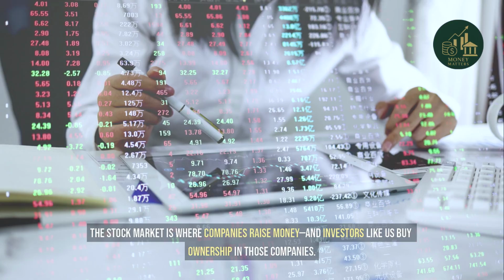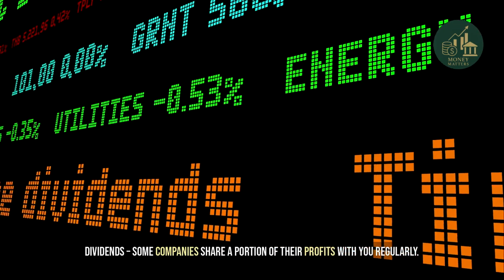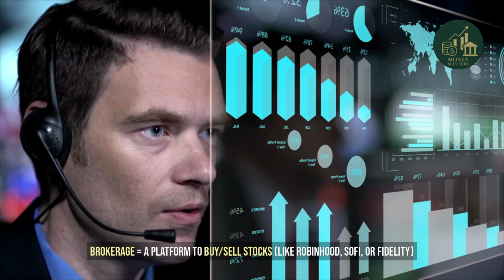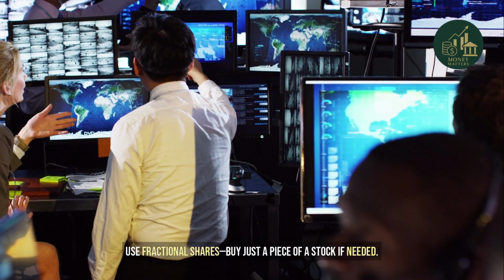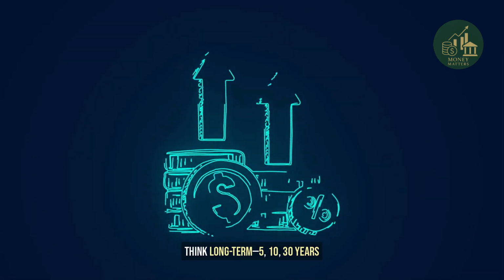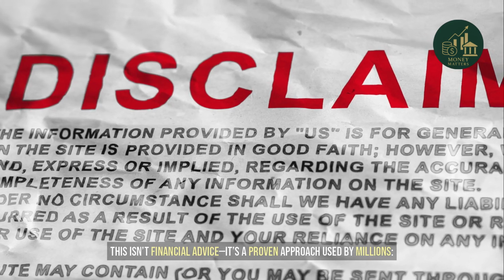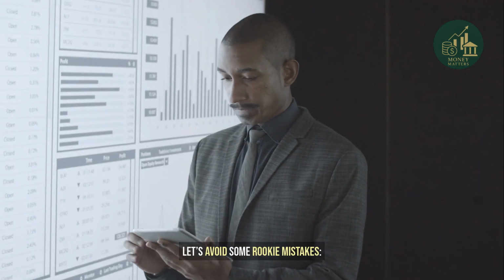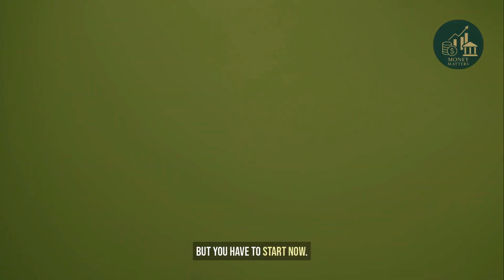Stock Market for Beginners. How To Invest In Stocks. Step by Step Guide.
Want to learn how the stock market works for beginners? Curious about how to invest in stocks with little money? Looking for the best ETFs for beginners or how to make money in the stock market long-term? In this full step-by-step beginner’s guide, we explain how to start investing with just $100, what stocks and ETFs really are, and how to grow wealth — without gambling. If you're tired of living paycheck to paycheck and want to take control of your financial future, this is the video you need to watch.

📊 In this video, we cover:

 ✅ What the stock market actually is
 ✅ How stocks, dividends, and ETFs work
 ✅ How to start investing with $100 or less
 ✅ How to pick the right broker (Robinhood, SoFi, or Fidelity)
 ✅ How to avoid beginner investing mistakes
 ✅ A realistic investing strategy to grow your wealth
 ✅ Investing tax tips using TurboTax and H&R Block
 ✅ How to automate your investing journey with Chime, SoFi & more

Whether you're 18 or 58, investing can feel intimidating. But with clear steps, the right tools, and a plan that fits your goals, you can start investing today — even if you're broke, busy, or unsure where to begin. 💼

💡 Popular Investing Questions Answered:

What are stocks and how do they work?

What is an ETF and why is it safer for beginners?

How do dividends actually pay you passive income?

Which brokerage account is best for beginners in 2025?

What’s the difference between Robinhood and Fidelity?

Can I invest in the S&P 500 with just $50?

Should I invest or pay off debt first?

How much should I invest each month to retire early?

What is diversification and why does it matter?

What are fractional shares and how do I buy them?

This educational video is packed with value for anyone searching for: how to invest at 18, best ETFs 2025, investing for college students, how to buy stocks without a broker, stock market simplified, how to invest small amounts, stocks vs savings account, how to beat inflation, index fund investing, what is dollar cost averaging, beginner investor mistakes, investing in your 20s, passive income through stocks, dividend growth investing, investing apps for teens, top ETFs to buy, S&P 500 investing, robo-advisor explained, Fidelity vs Robinhood, how to avoid investment taxes, capital gains explained, investing with SoFi, how to track your net worth, stock market tips 2025, safe investments for beginners, what is long-term investing, Chime high-yield savings, emergency fund tips, financial literacy for beginners, wealth building steps, how to build a portfolio, what is a brokerage account, stock investing strategy, investing goals examples, investing myths busted, what is a bear market, how to handle market dips, tax-loss harvesting explained, dividend reinvestment, index funds vs mutual funds, stock terms explained, risk tolerance quiz, how to start investing as a student, best finance tools 2025, investing automation, no-fee investing platforms, real-time investing dashboard, how to rebalance your portfolio, investing 101 explained, learn stocks step-by-step, investing when broke, stock investing calculator, how to build wealth young, financial planning tools free, investing during inflation, ETFs for retirement, best investing platforms for beginners, Robinhood free stock, SoFi bonus offer, Fidelity setup tutorial, TurboTax for investors, H&R Block guide, investment tax tips, stock market long-term gains, how much to invest monthly, FIRE movement basics, retirement investing plan, investing with confidence, stock portfolio builder, how to use index funds, safe stock investing, teen investing tips, first-time investor roadmap, simple investing strategy, stock market vs real estate, smart investing habits.

🔧 Tools & Resources Mentioned:

🔹 Robinhood – Get a FREE stock worth up to $200:
🔹 SoFi Invest – Get up to $100 bonus when you start:
🔹 Chime – Save your first $100, avoid overdrafts, and get paid early:
 ✅ H&R Block – Get professional tax help for creators and entrepreneurs